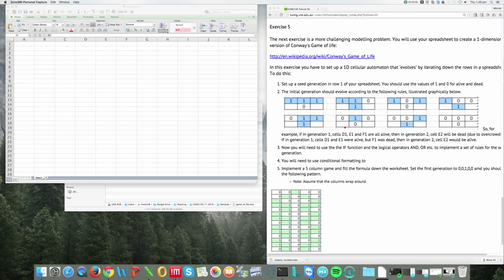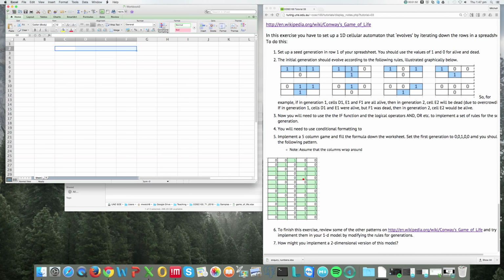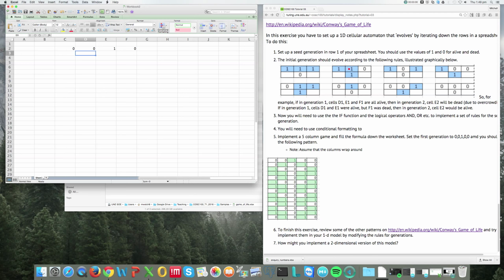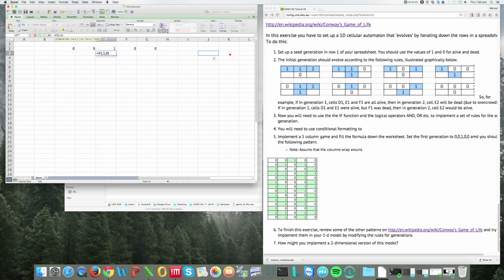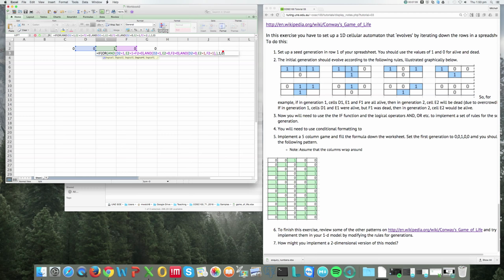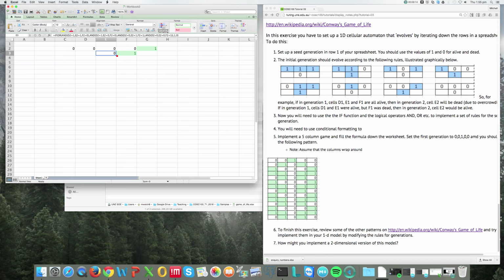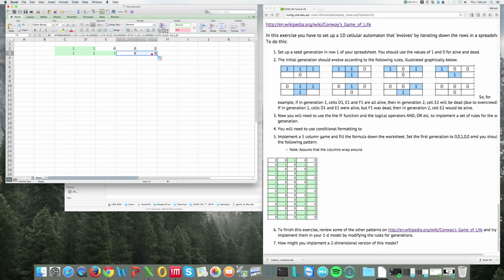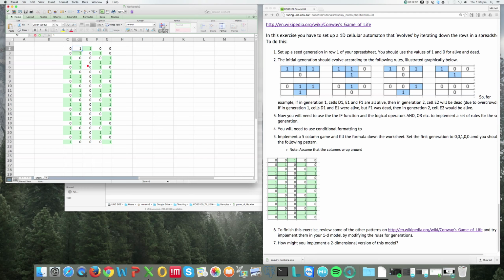COSC100 Tutorial 3, Exercise 5